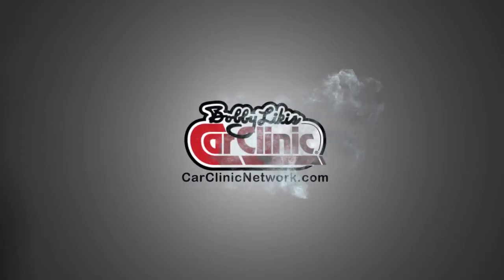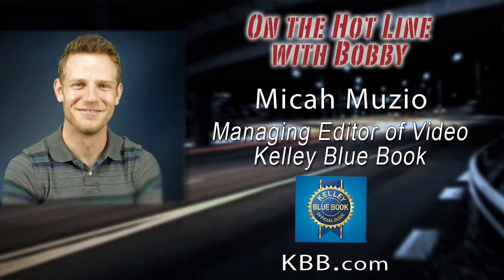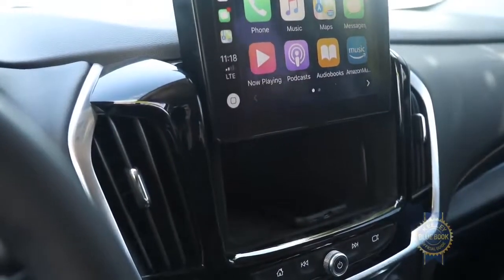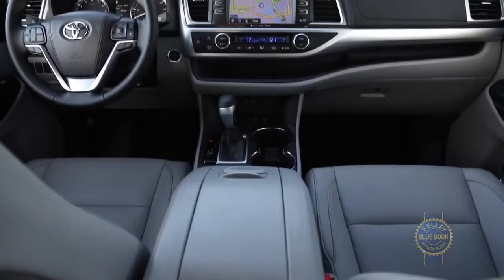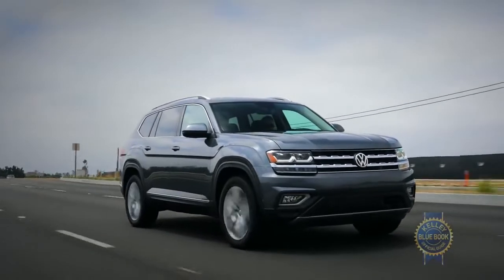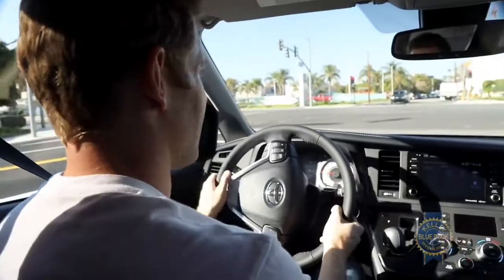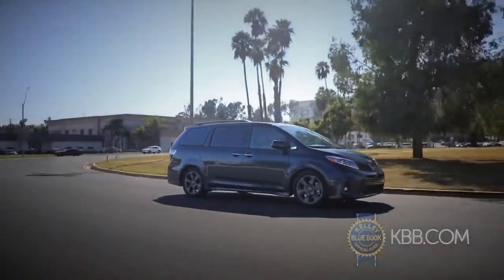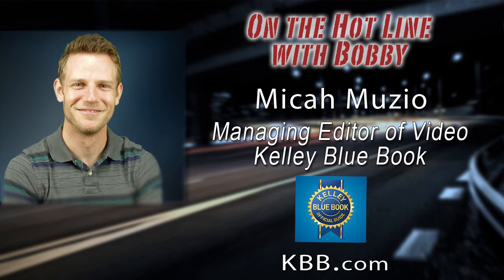Bobby Likis Shares the Mic with Micah Muzzio - Managing Editor of Video, Kelly Blue Book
Automotive Expert and Car-Talk Host Bobby Likis shares the mic with MICAH MUZIO, Kelley Blue Book. Best Family Cars of 2018.

No car question; then tune in for a fast ride every Saturday, 10a-12n ET, Car Clinic live videocast

For Frequently Asked Car Questions, Do-It-Yourself FYI and other ways to rev up your Automotive Lifestyle